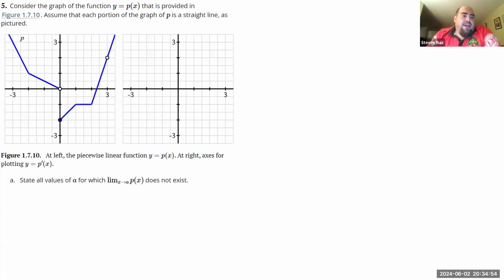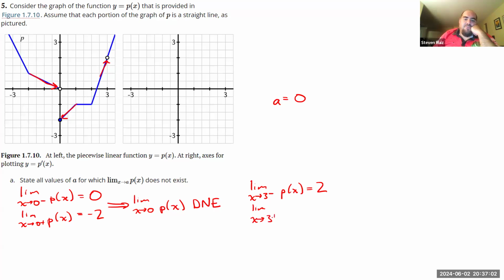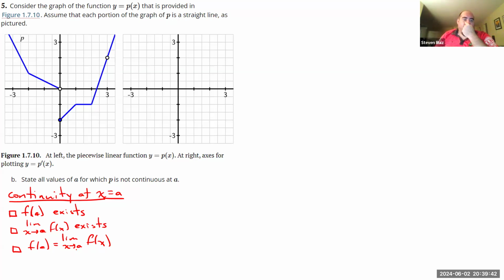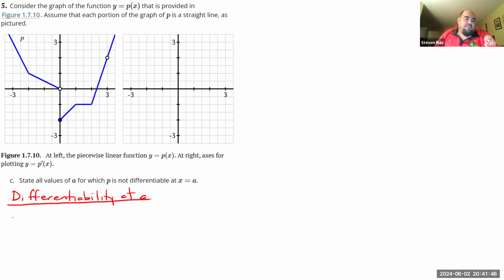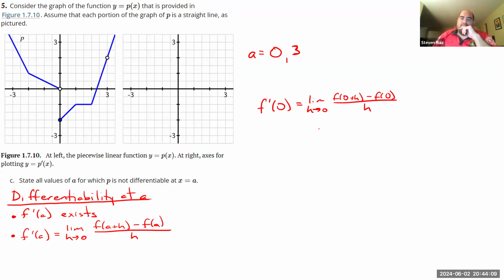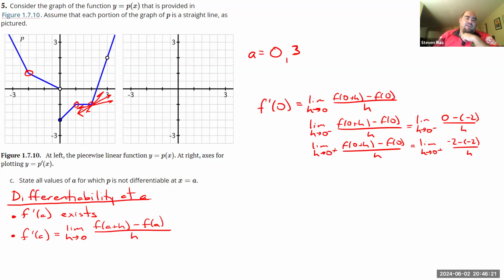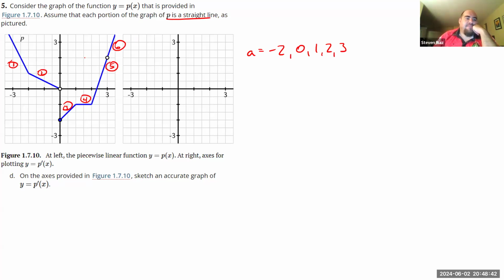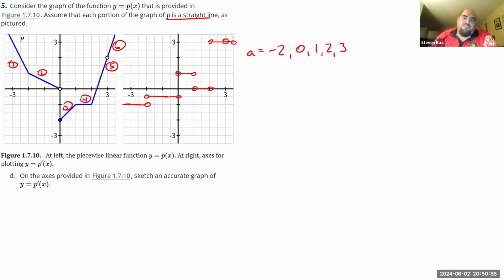MAT 221 - Summer 2024 - Exercise 1.7.5